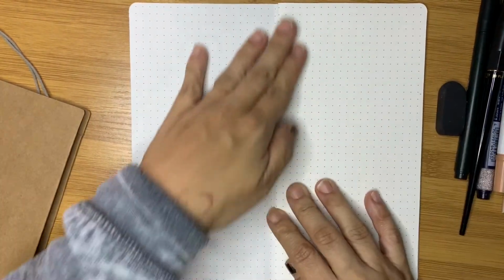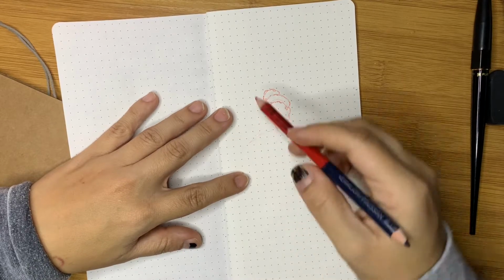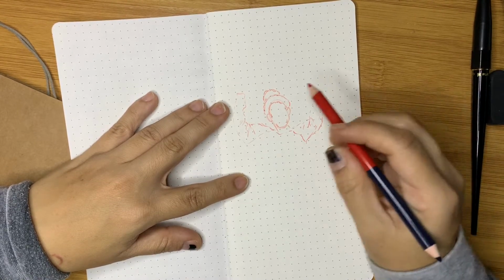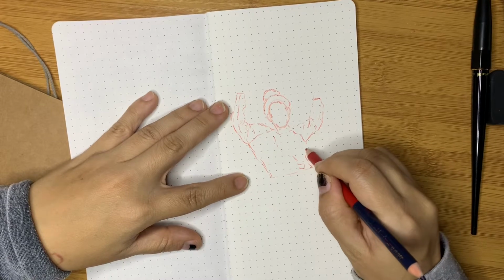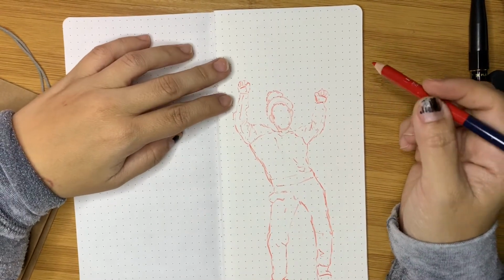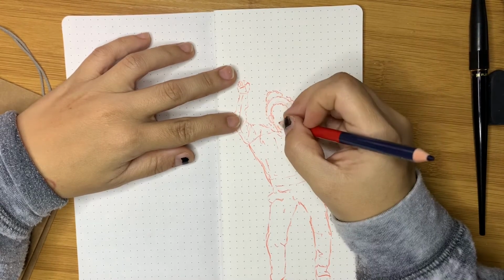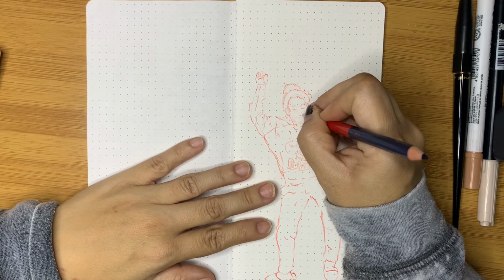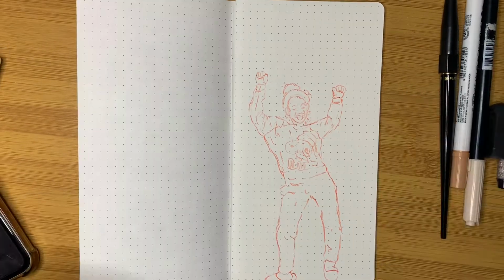CreateDec2022 | Day 1 Create December | OMNi Journal | Std TN | Watercolor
MUNGYO Sargent Art Artist Quality 48 Professional Watercolor Set